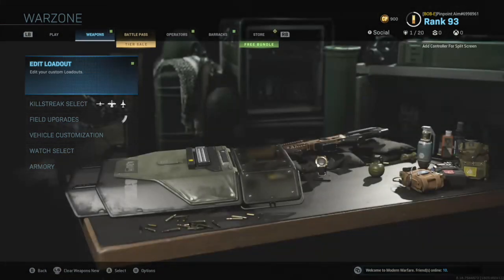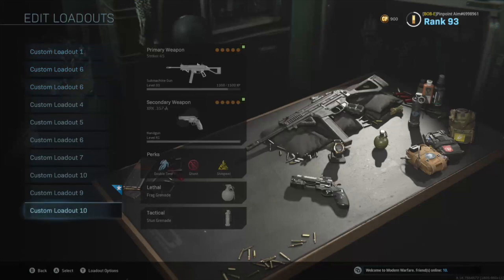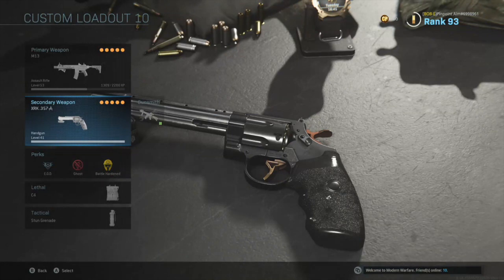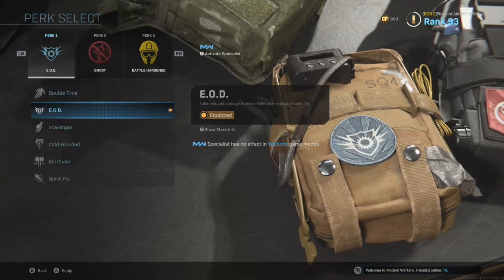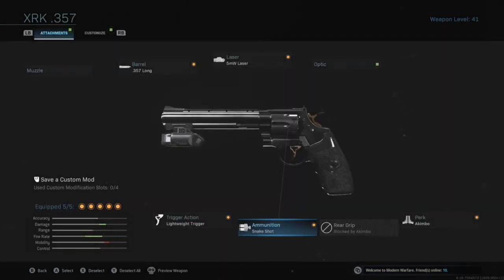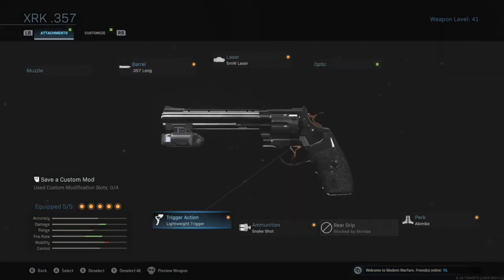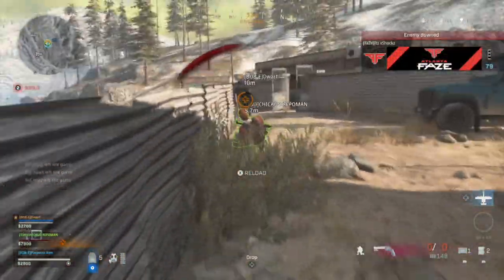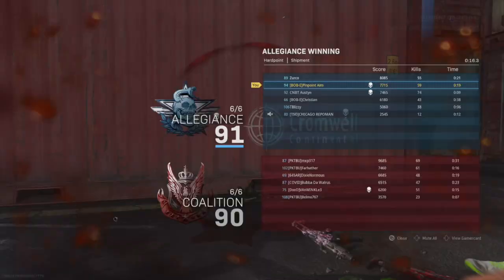BEST WARZONE LOADOUT + WARZONE TIPS FOR WINNING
This is a video for the best COD Warzone loadout you can possibly have in season 3!